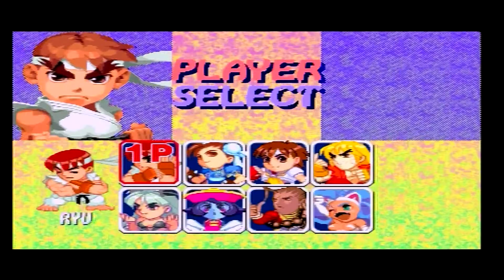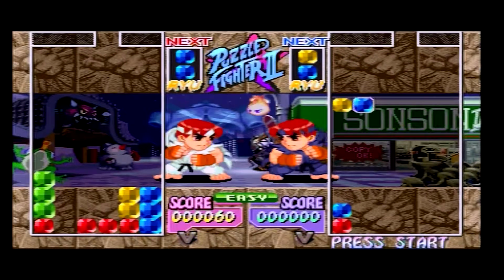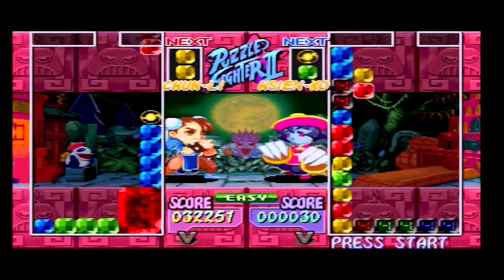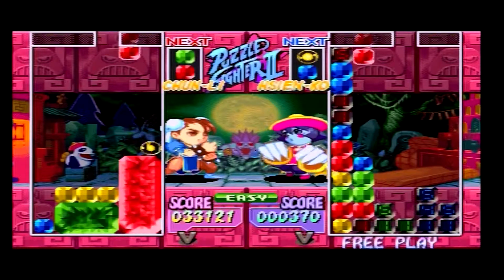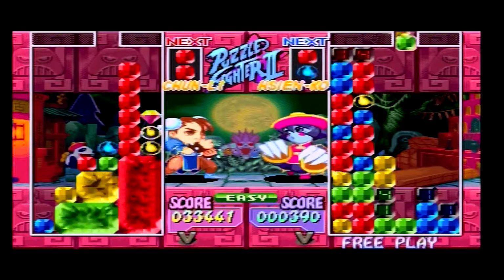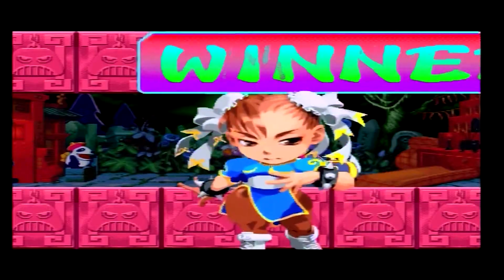Revisited Super Puzzle Fighter 2 Turbo For The Sega Saturn Classic Retro Game Room